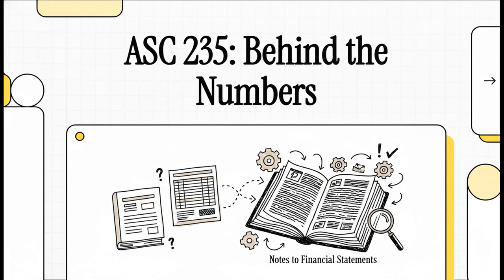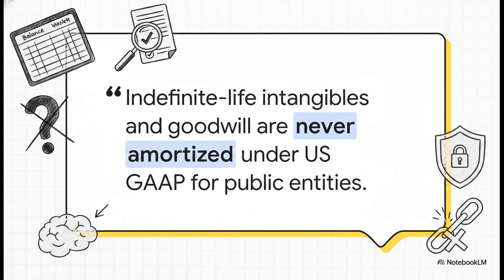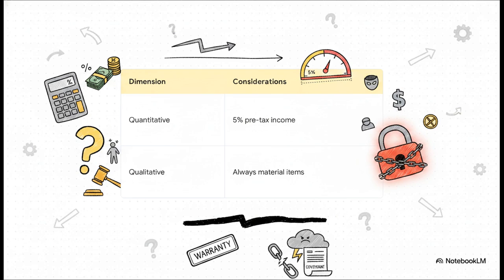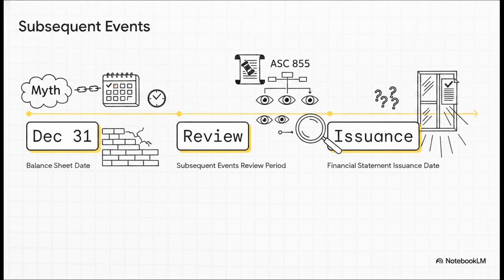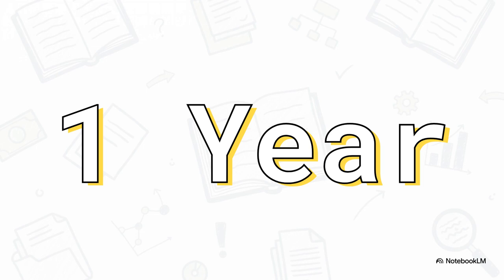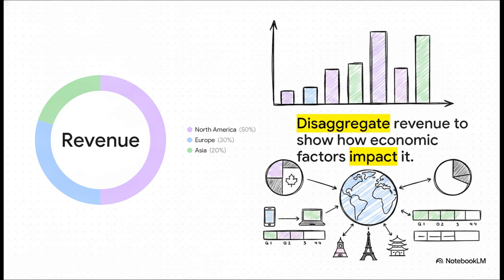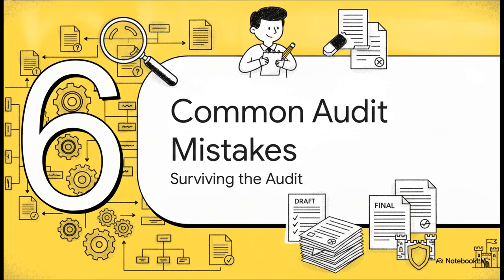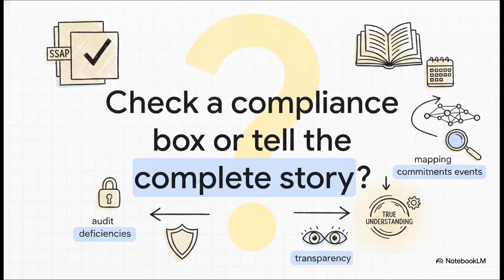ASC 235 Notes to Financial Statements — Full Course Summary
The complete ASC 235 course in one video — a comprehensive 7-section summary of Notes to Financial Statements, ideal for a first overview or an exam-style refresher before you dive into the detail lessons.

What you'll learn in this video:
• Why notes matter, the six statement components and the SSAP
• Summary of significant accounting policies and materiality
• Estimates, subsequent events, going concern and related parties
• Commitments, contingencies, disaggregation, error corrections, GAAP vs IFRS and controls

📚 Part of: ASC 235 — Notes to Financial Statements
🎬 Playlist: ASC 235 Notes to Financial Statements
🎯 Audience: Intermediate accounting professionals
📌 Complete Course Summary — all 7 sections
📌 Series 02 — Financial Statements Training